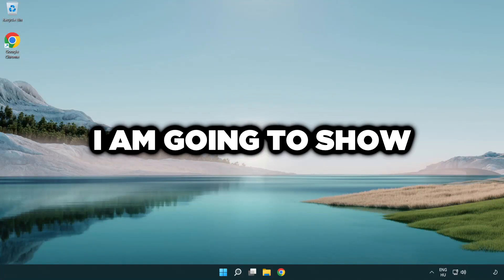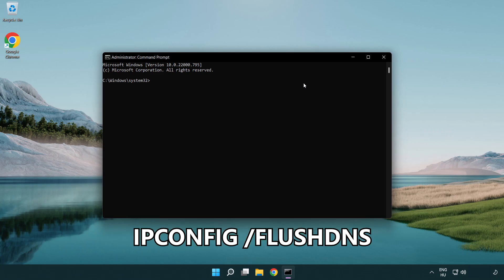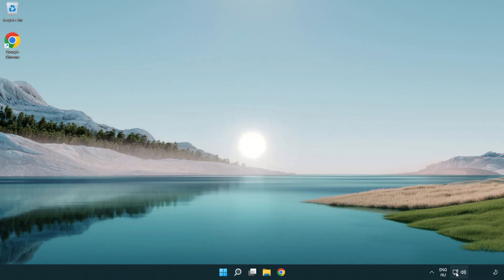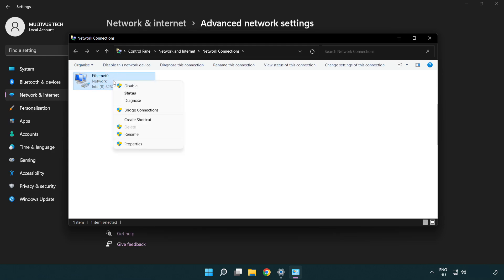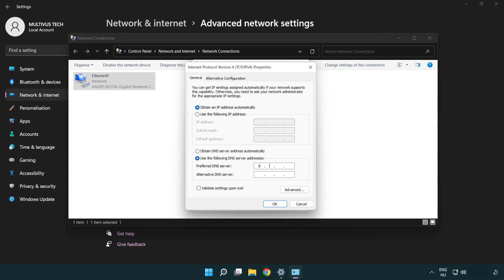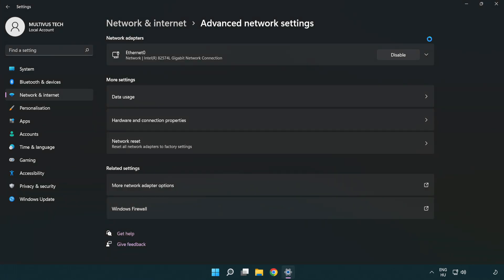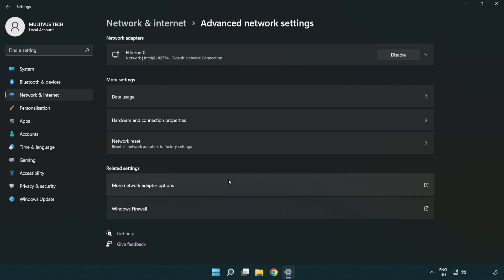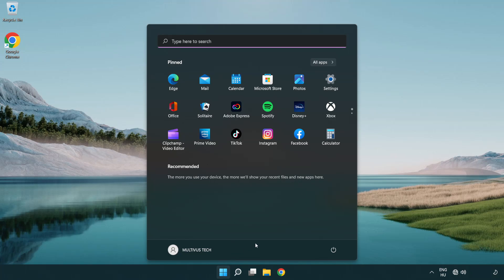How to FIX Mortal Kombat 11 Connection / Server Error!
I'm going to show How to FIX Mortal Kombat 11 Connection / Server Error!